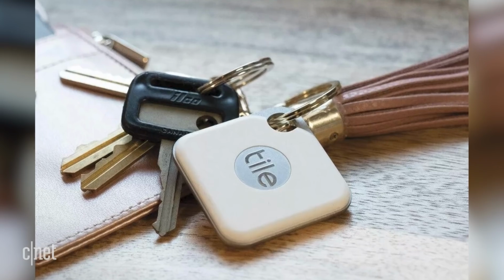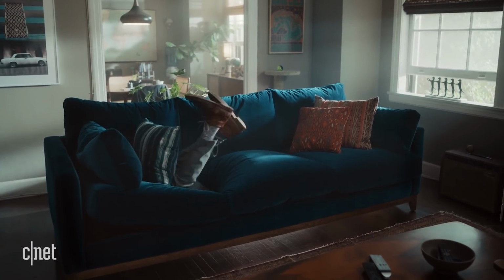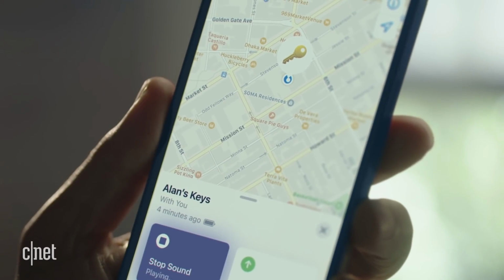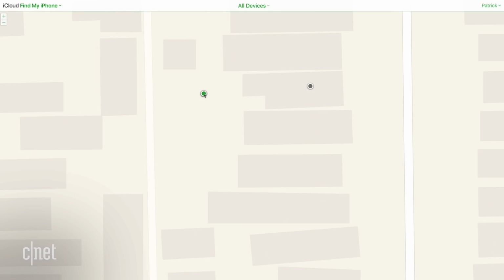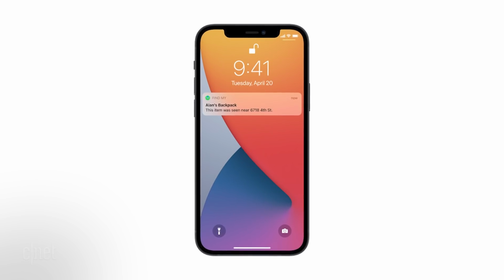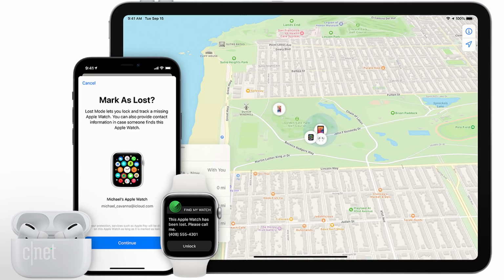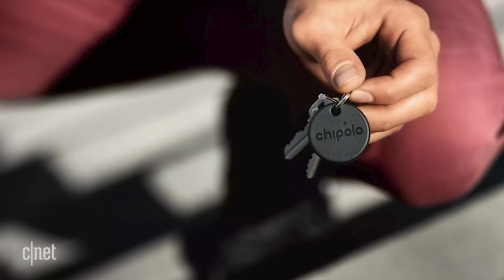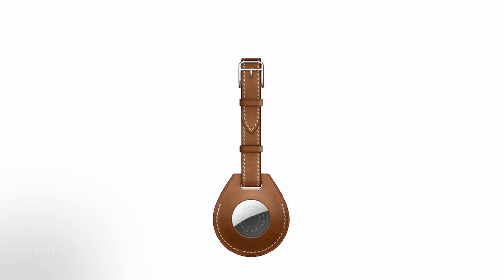Apple AirTags turn your iPhone into homing beacon for lost things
Apple's new tracking tags make anything findable -- either with your iPhone, or the 1 billion devices in Apple's global Find My network.